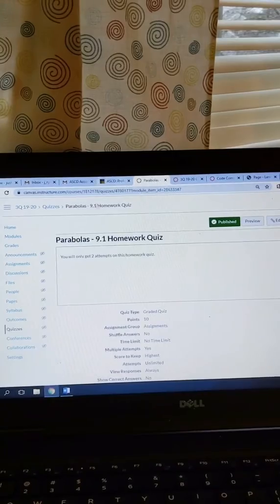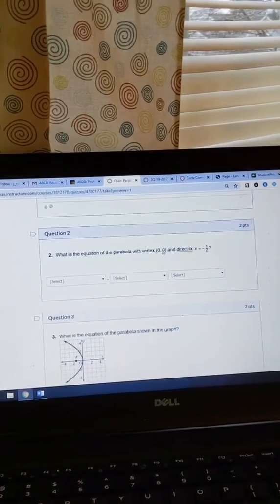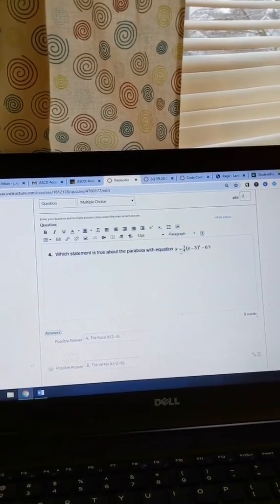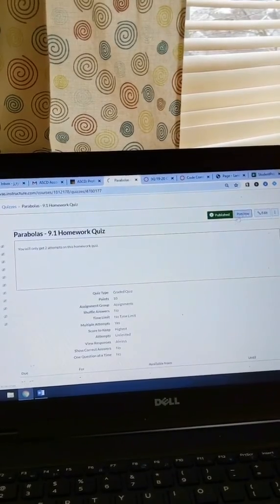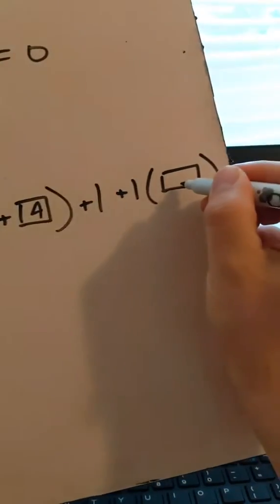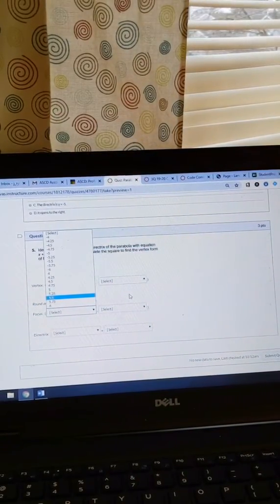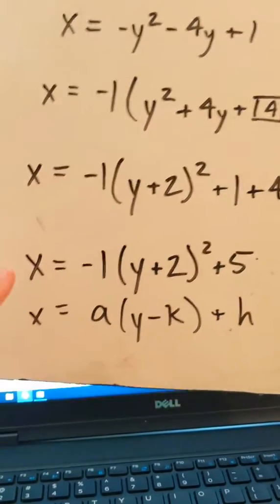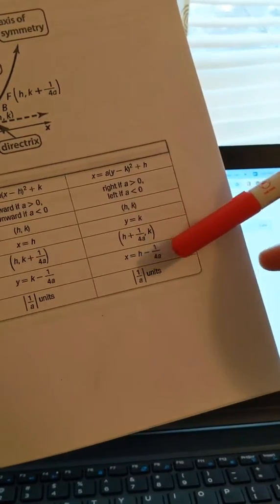3/19/20 Algebra II live session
Mr Rysz
LHS
Algebra II
9.1 homework quiz help
Parabolas